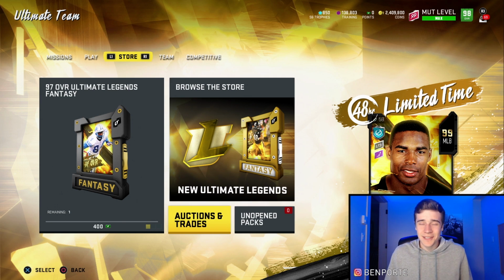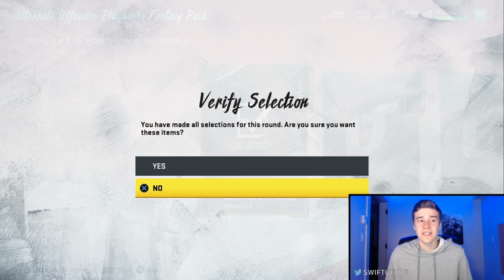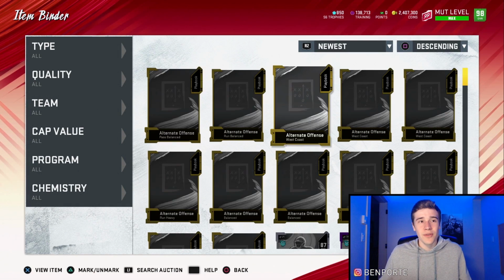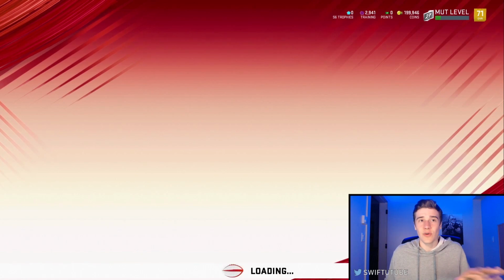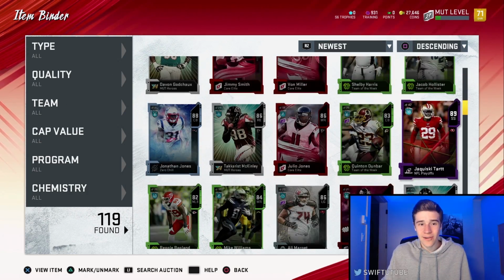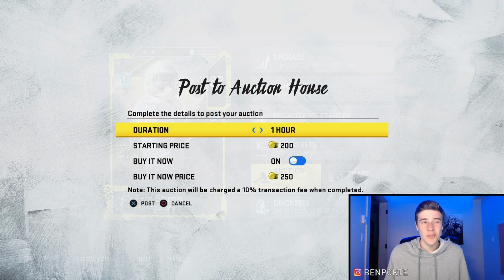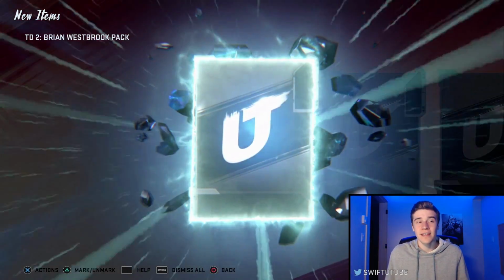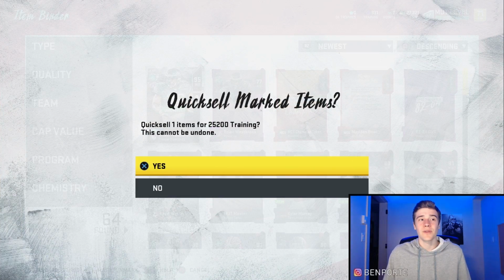BEST COIN MAKING METHODS IN MADDEN 20!! | MAKE EASY COINS IN MADDEN 20 ULTIMATE TEAM!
This video overviews a pair of great coin making methods in Madden 20. The first is a low budget method which only requires 3,000 coins and will allow you to easily double your investment no matter what. The method involves sniping training and rolling into playbooks which can are profitable even at quick-sell value allowing for guaranteed coins. The next method involves completing the Night Train Lane theme diamond 2 set in Madden 20 ultimate team. I explain all the steps I took to go from start to finish and eventually make the coins. The method is very simple and only requires a few different steps, but each step is tedious. The Night Train Lane method also requires a high amount of coins to start with so I would recommend watching my other coin making methods to get your coins up before starting. Enjoy the video and be sure to use this method to make some coins in Madden 20 Ultimate Team.